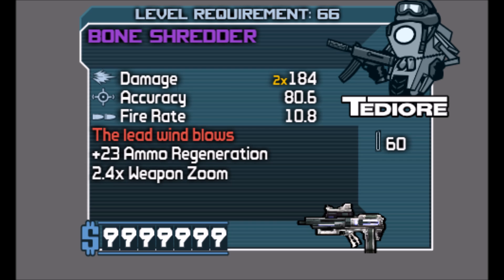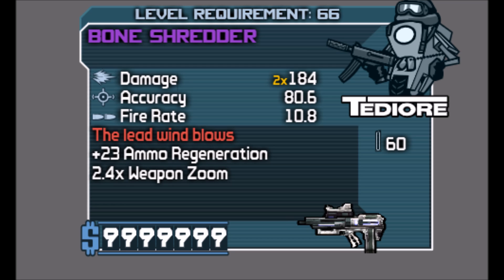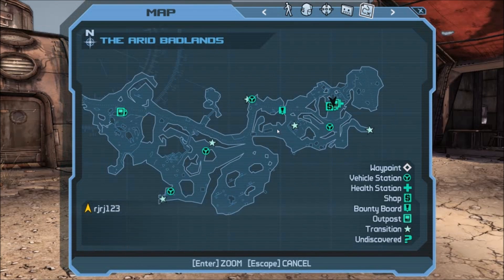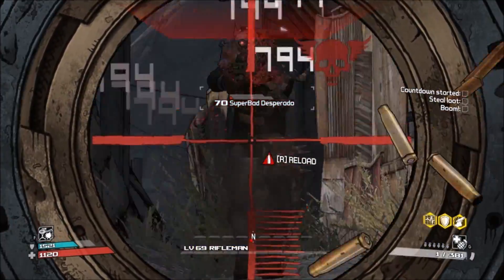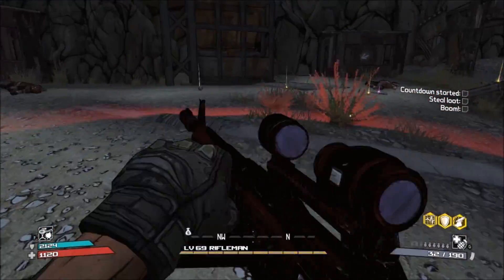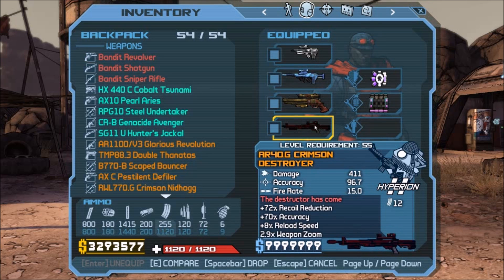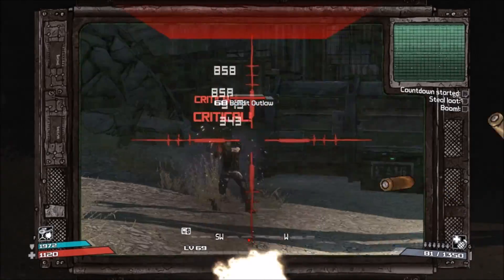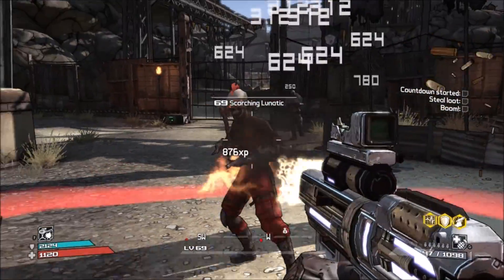Borderlands: *Bone Shredder Savior* Hybrid Weapon Guide!!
In this series, i'm going to describe and talk about all the Hybrid weapons in Borderlands 1.